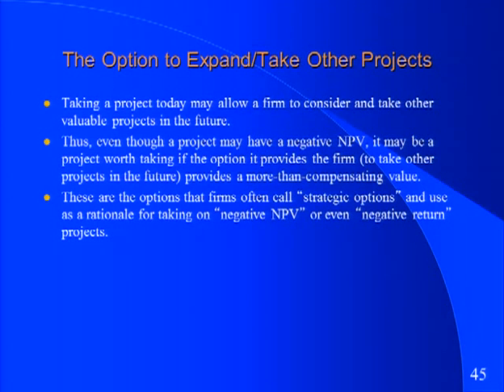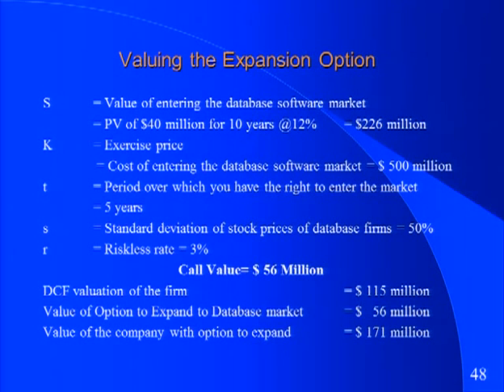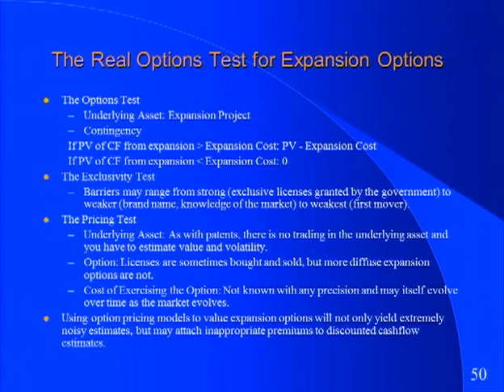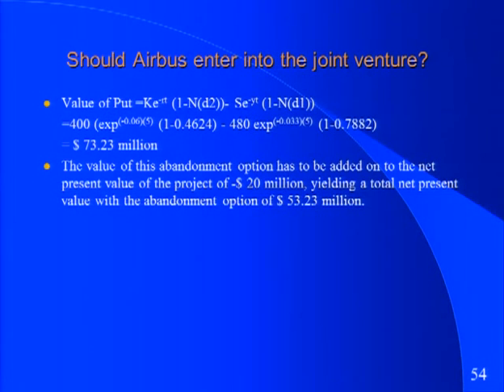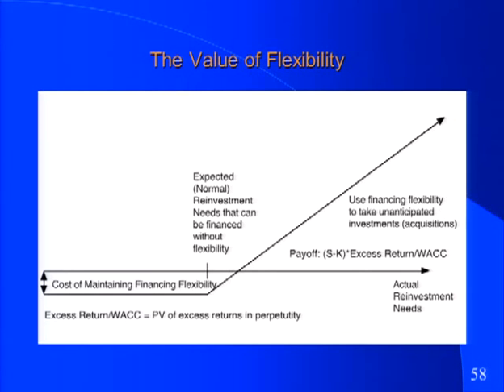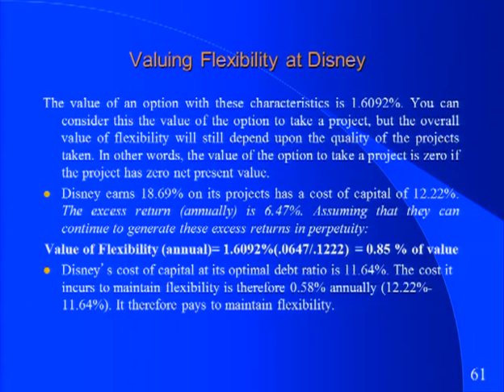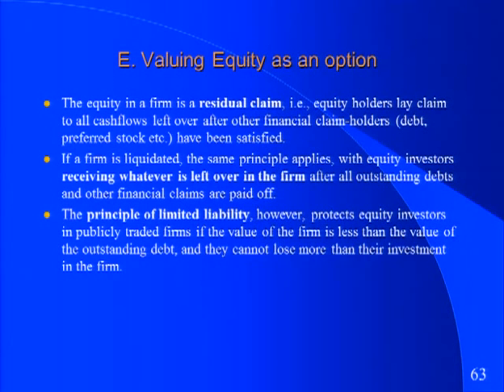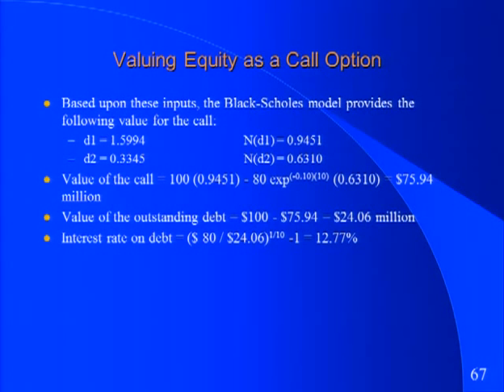Valuation by Aswath Damodaran, Fall 2012 Lecture 22, Nov 28, 2012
This video is a part of online course on Valuation by Professor Aswath Damodaran of NYU. Course is available on the above website of Symynd ( symynd.com)
Want to know how to value companies? How to estimate value of Facebook, Apple or Google or any company based on financial fundamental. Join me in this course. If you are a student, banker, investor or anyone with money, join me to learn about fundamental of company's valuations. I hope you enjoy it, and find it useful, in that order.